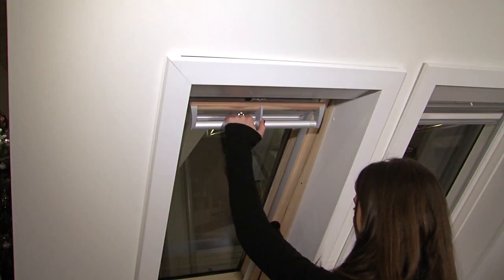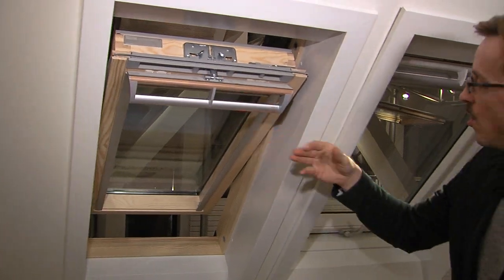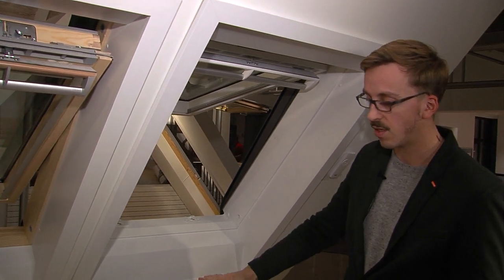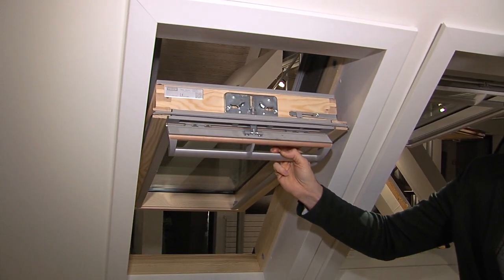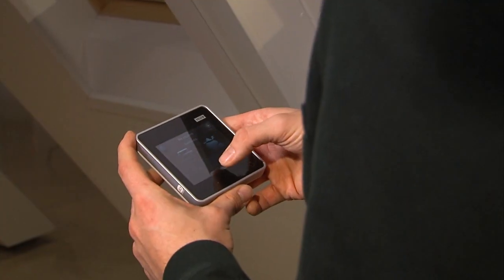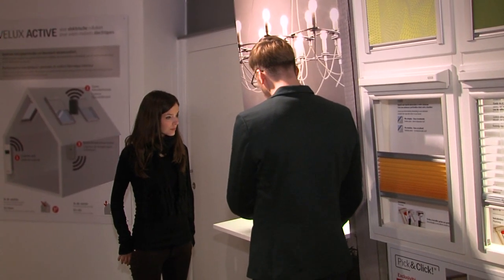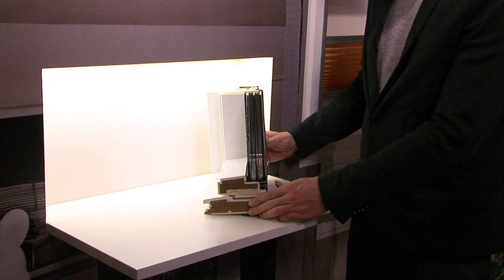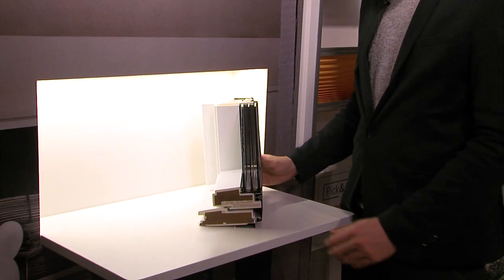Marie op bezoek in de toonzaal van Velux.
Marie moet haar Velux ramen kiezen. De adviseur helpt haar daarbij.
Een videoproductie van ABfilms.be.